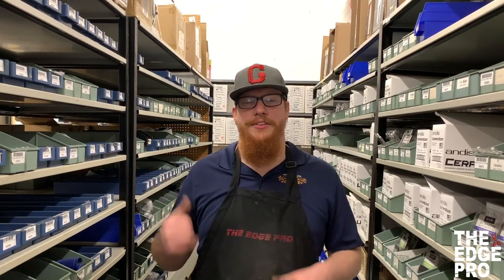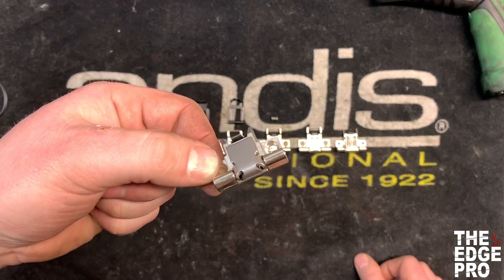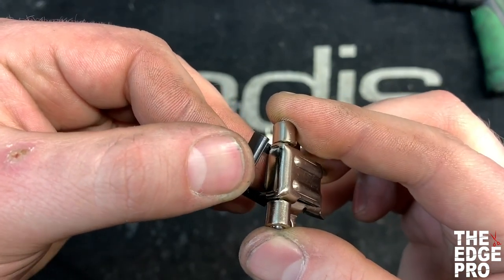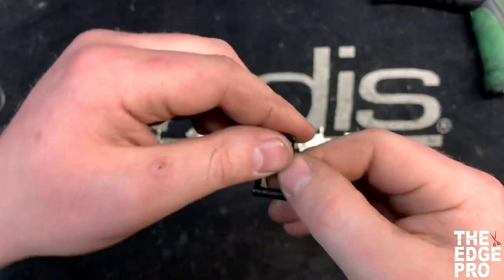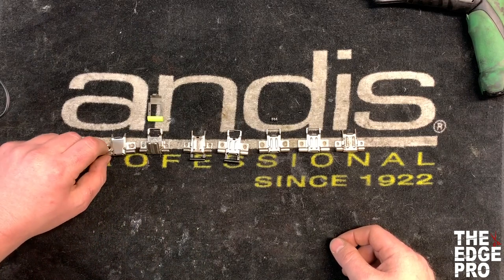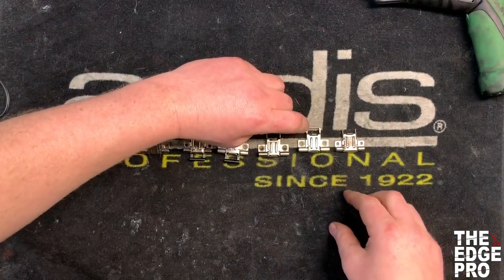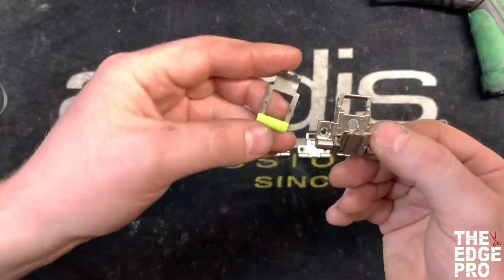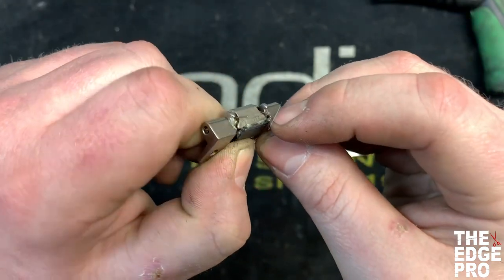Different Types of Hinges - Which one do you need?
This video will cover some of the hinges that are on some of your clippers. There are more out there, but this is what we see more frequently. Which hinge do you like the most?